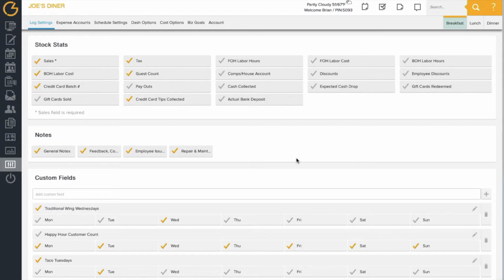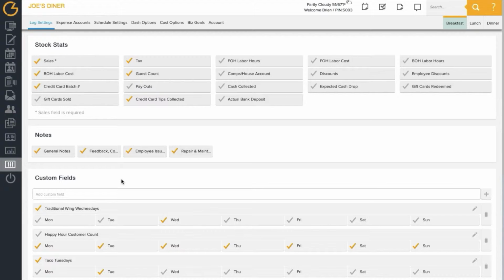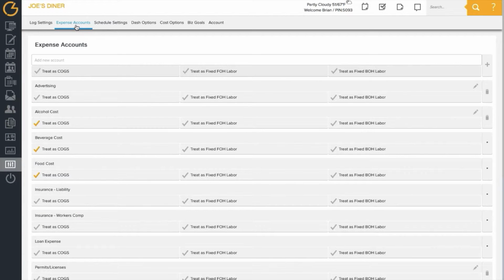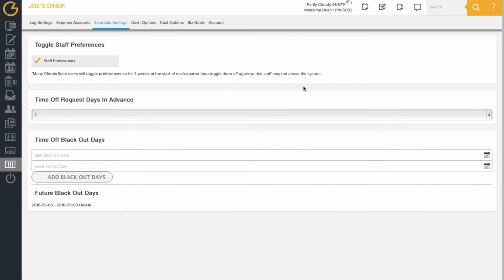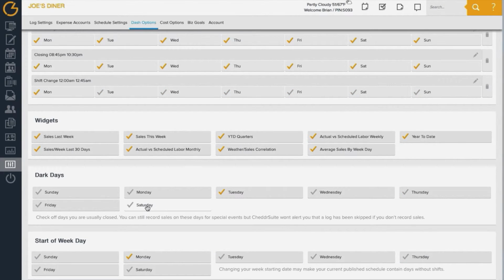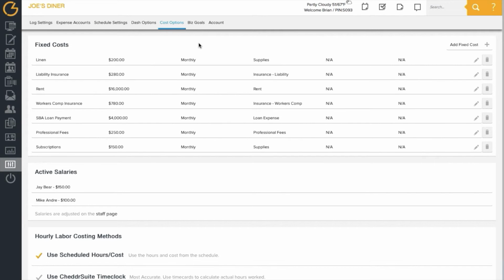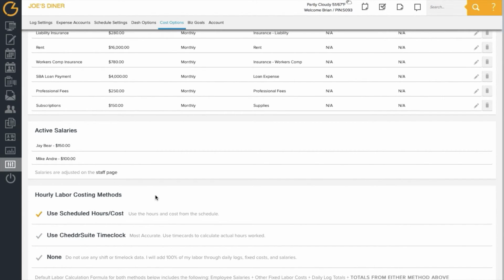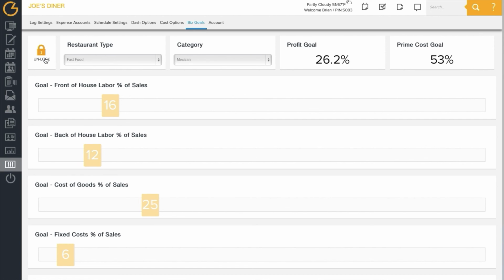Setting Up Your CheddrSuite Account